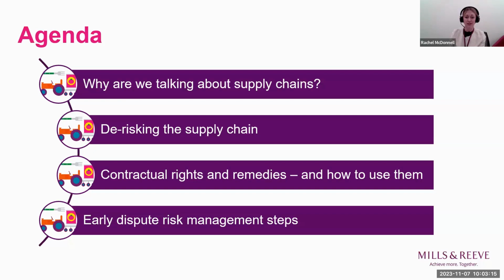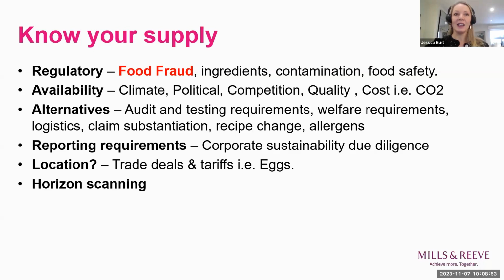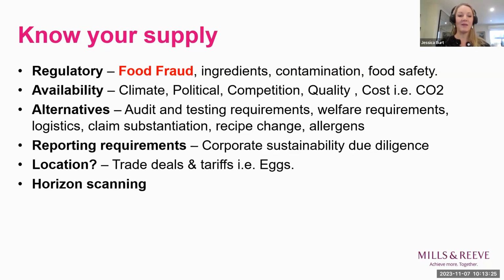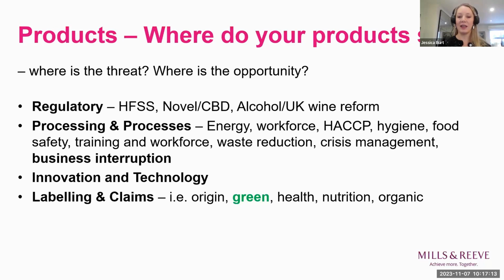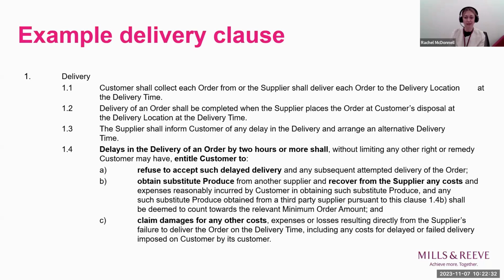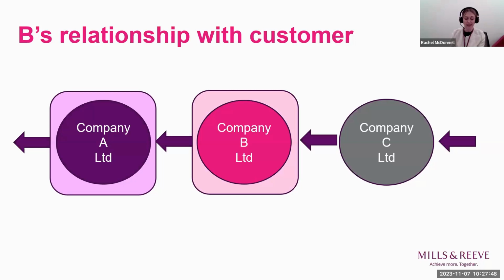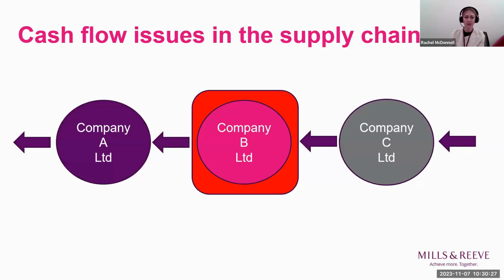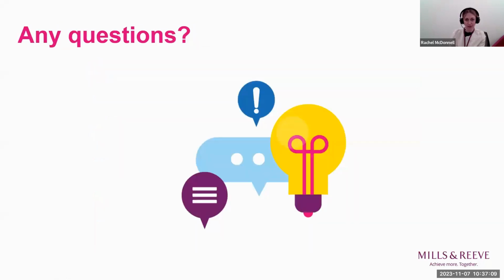How to weather the crisis – practical steps for dealing with supply chain issues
Recorded on 7 November 2023. Food and Agribusiness

In recent years, almost all sectors have in some way suffered from the global supply chain crisis, but perhaps none more so than the food and agricultural sector. From delayed deliveries, to higher prices, to empty shelves in supermarkets, vulnerabilities in the supply chain have rarely been out of the press.

Whether the cause is Brexit, the pandemic, crop failures, labour shortages, the War in Ukraine, energy price increases, or any combination of those factors, the impact on businesses has been significant and disruption is likely to continue for some time.

Our legal experts will guide you through some practical steps to consider including:

Your contractual rights and remedies
How those rights can feed into negotiations
Early dispute risk management steps